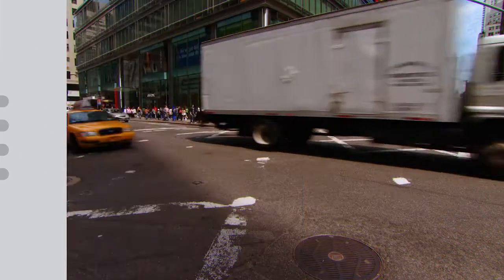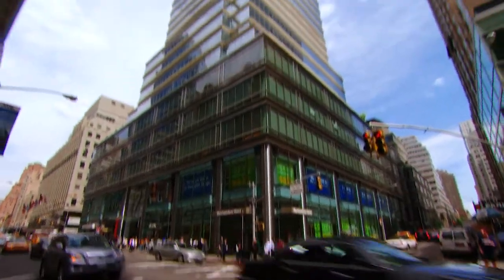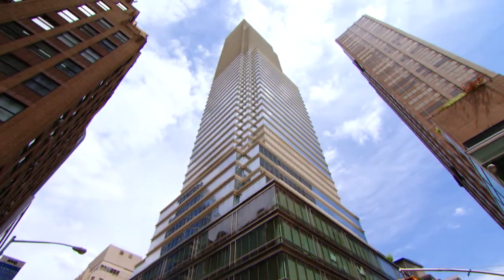Delivering Insights at the Speed of Now: The role of flash in the Enterprise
The ability to process and analyze data quickly to enable business decisions is imperative in today’s environment. See how Bloomberg and SAP are leveraging flash storage to deliver a competitive advantage to their customers